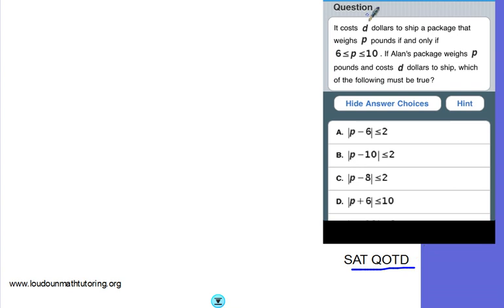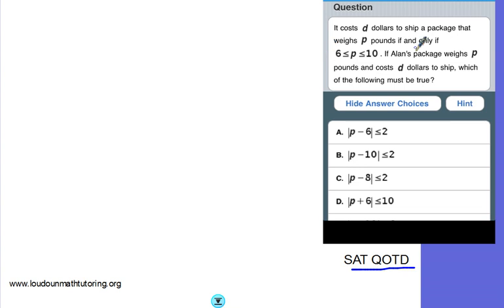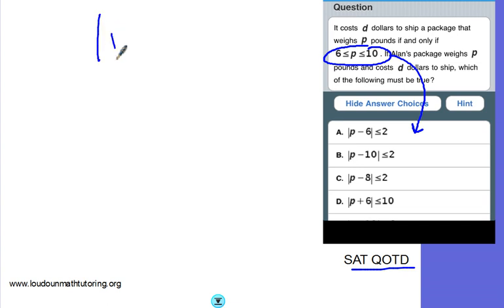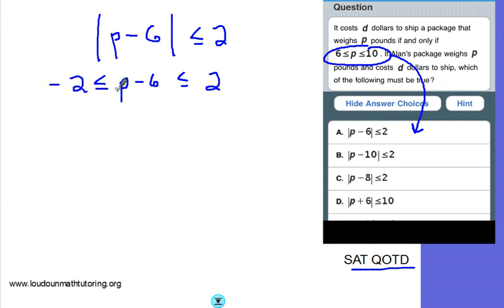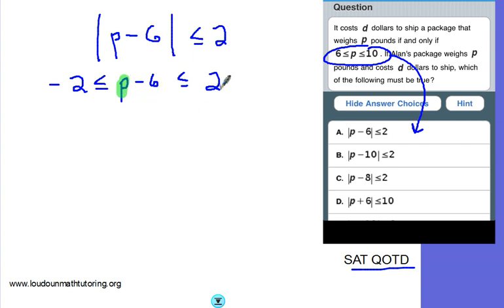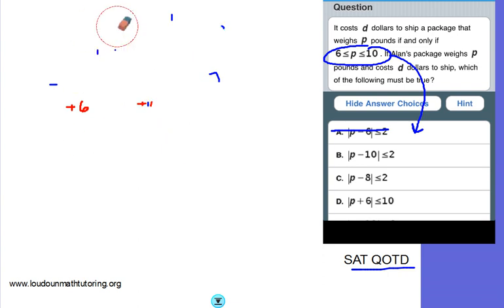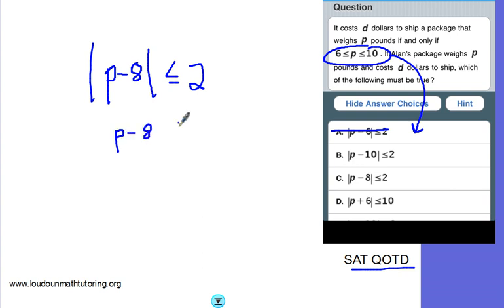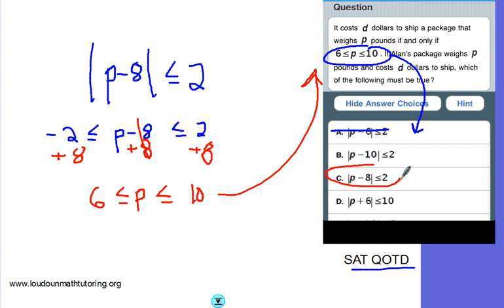SAT: Absolute Values